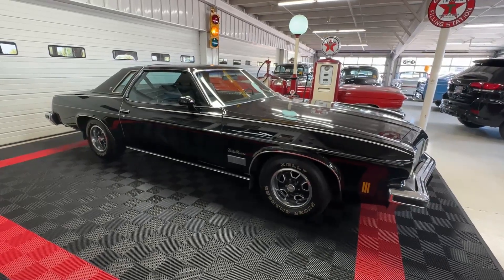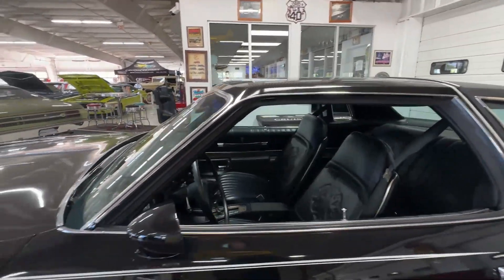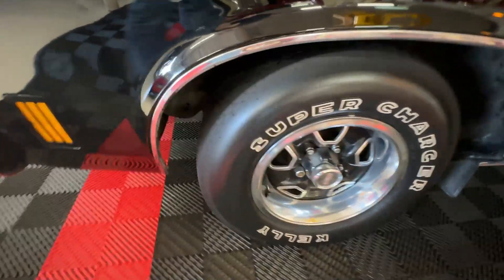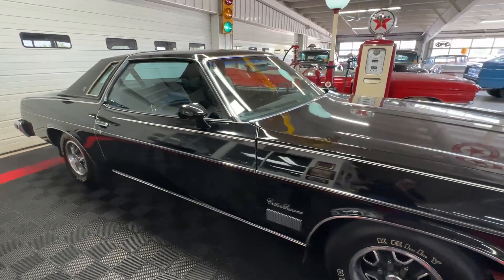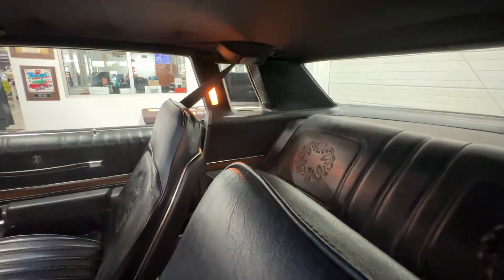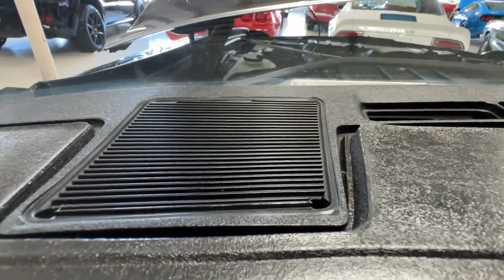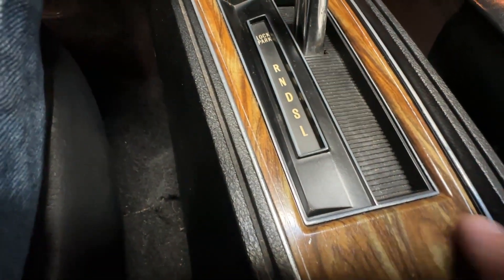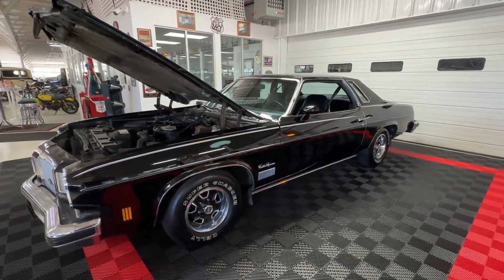1974 Oldsmobile Cutlass | Cruisin Classics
View this car on our website with a detailed description and 60+ HD photos by clicking the following